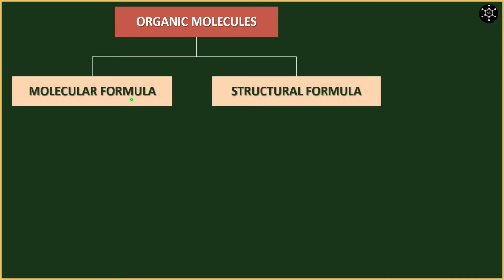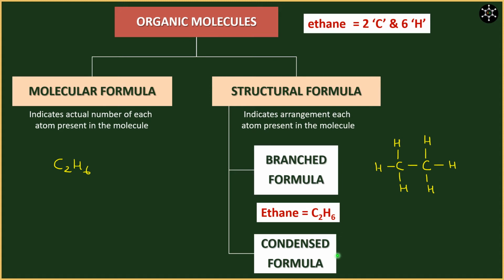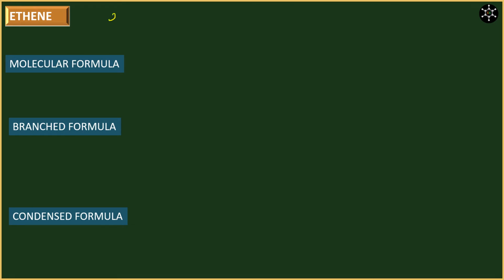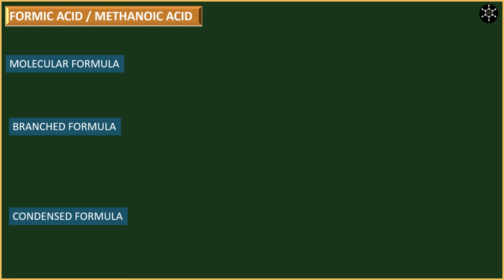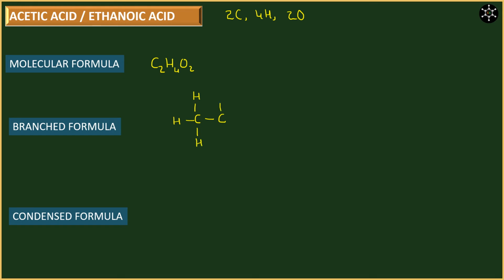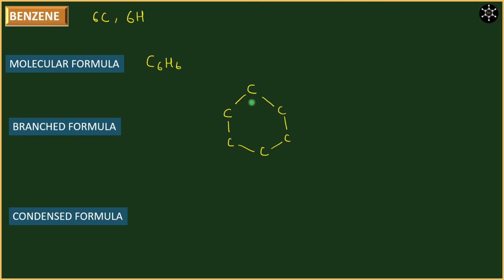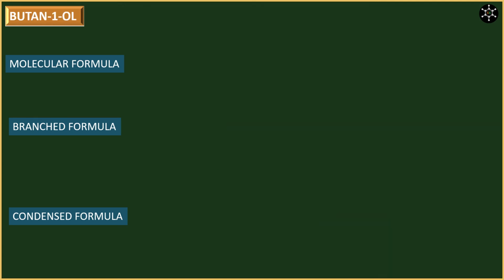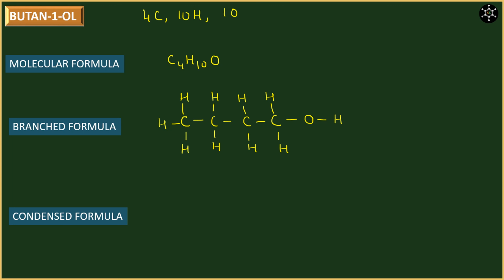2 - How to write MOLECULAR, BRANCHED & CONDENSED FORMULA? - for 10th & 11th std students.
How to write molecular formula, branched formula and condensed formula?